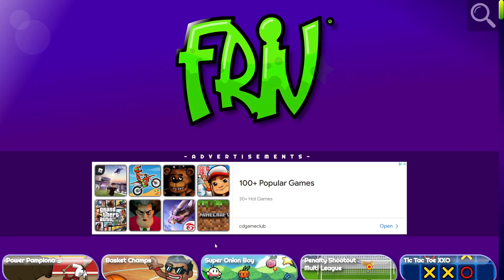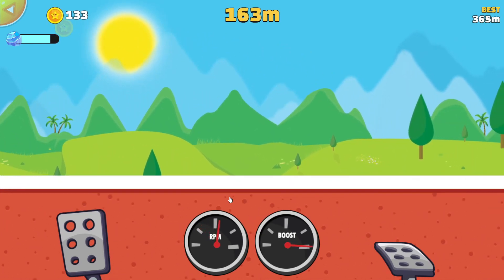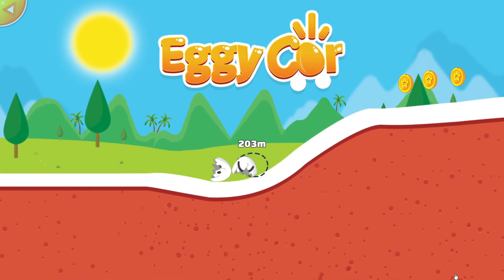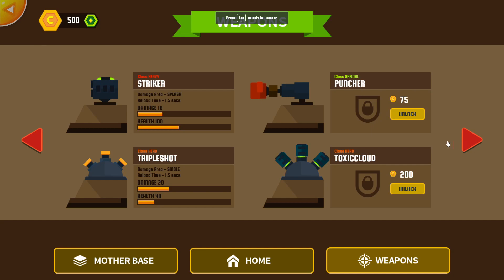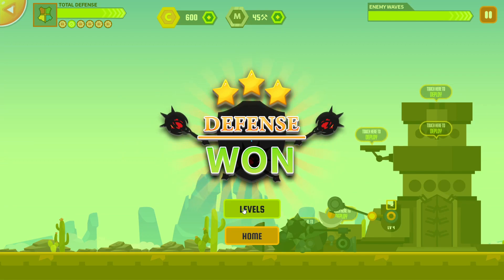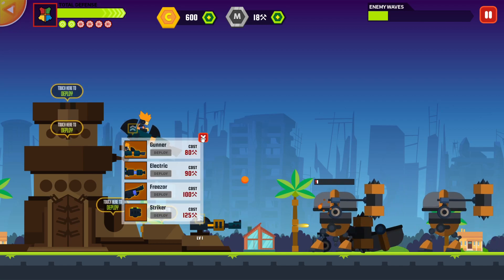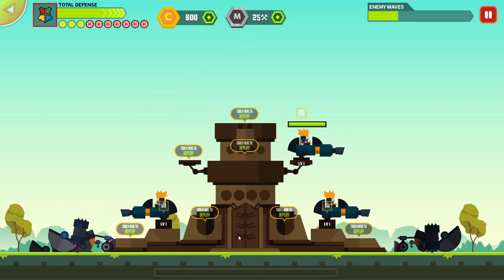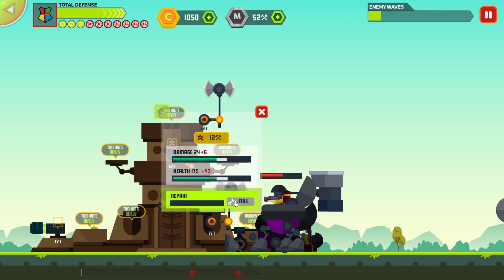Friv Games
We try something different and play some Friv games